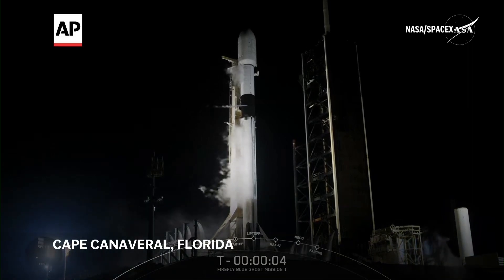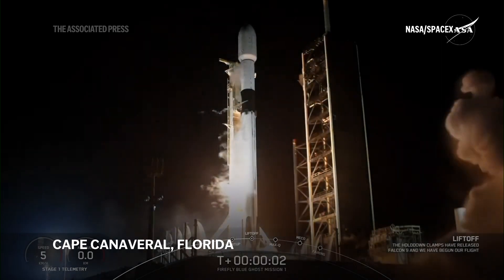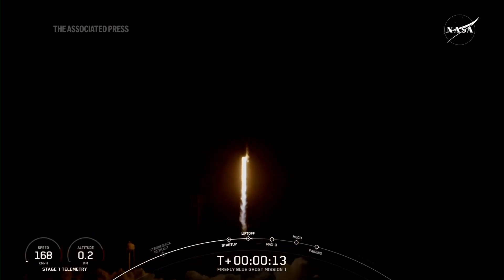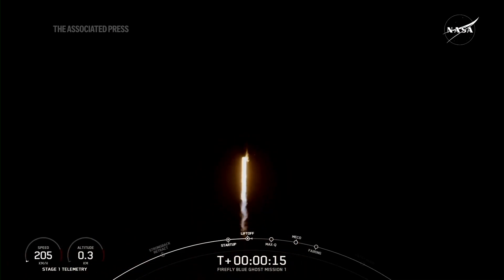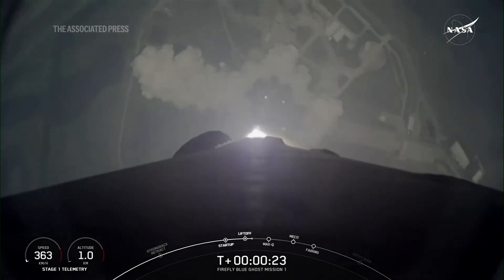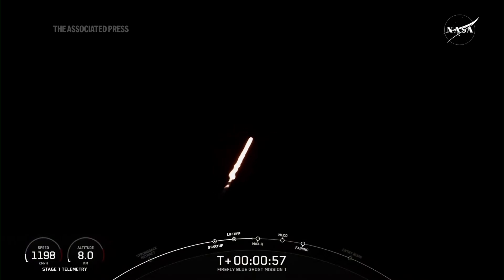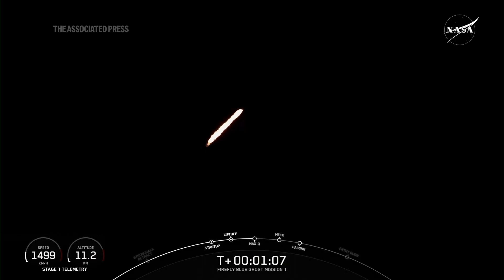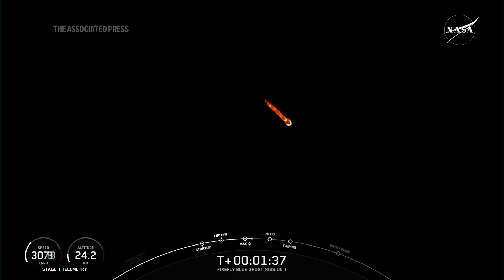SpaceX launches two private lunar landers to the moon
SpaceX launched a pair of lunar landers Wednesday for U.S. and Japanese companies looking to jumpstart business on Earth’s dusty sidekick. The two landers blasted toward the moon, lifting off in the middle of the night from NASA’s Kennedy Space Center.